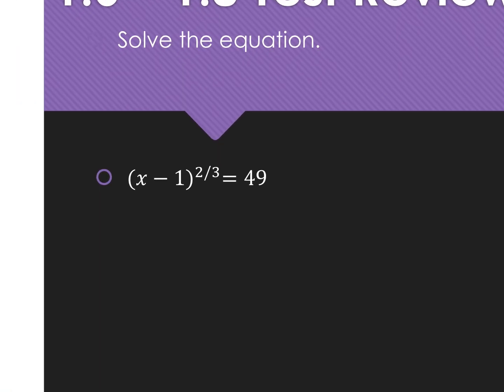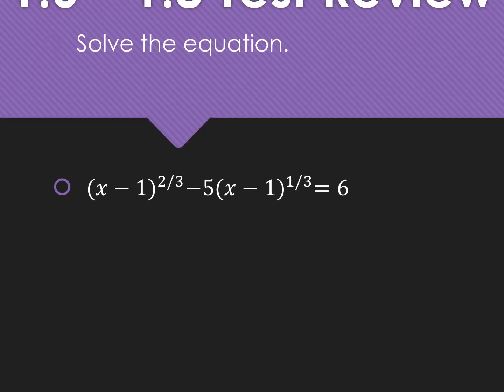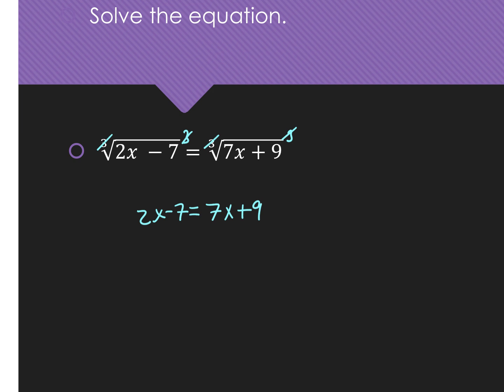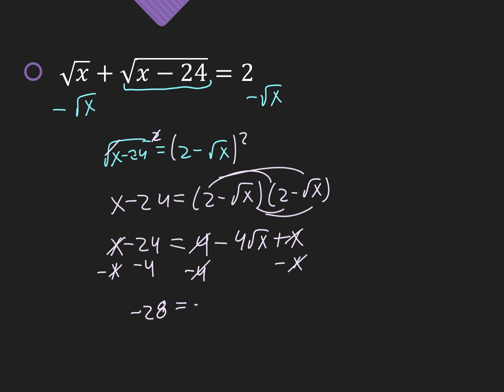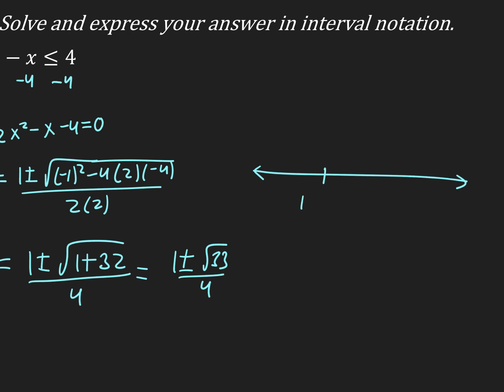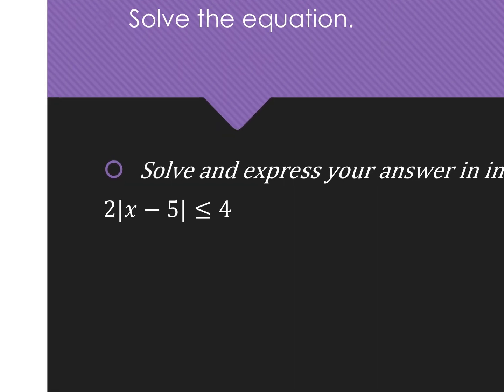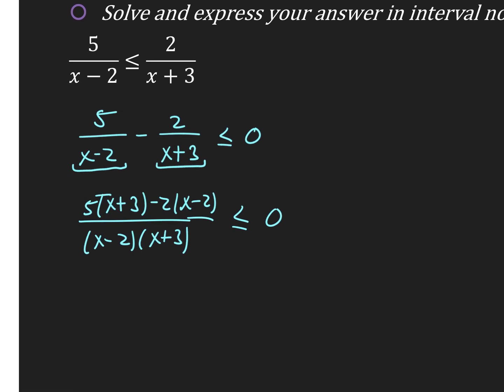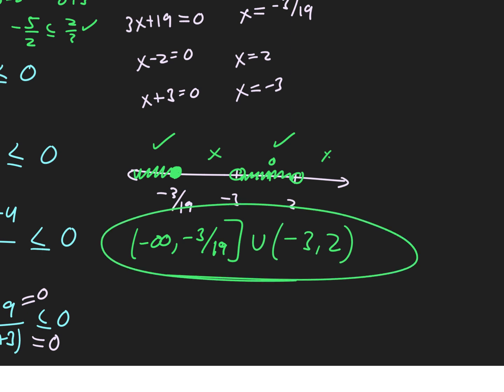Alg2H - Classkick Review - 1.6-1.8